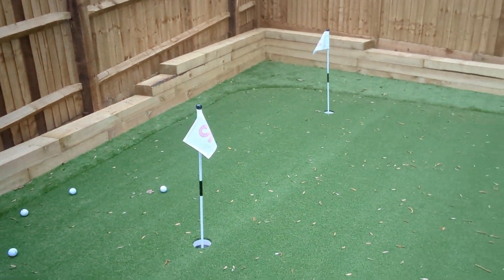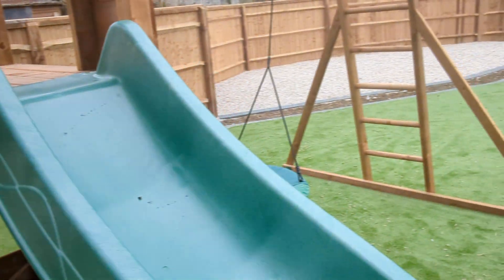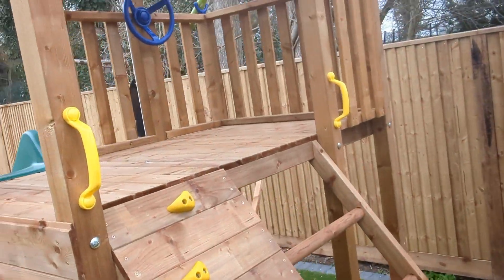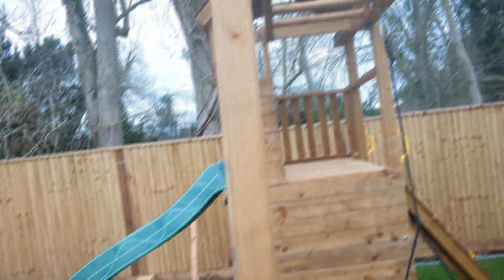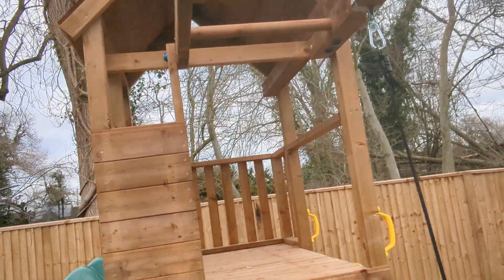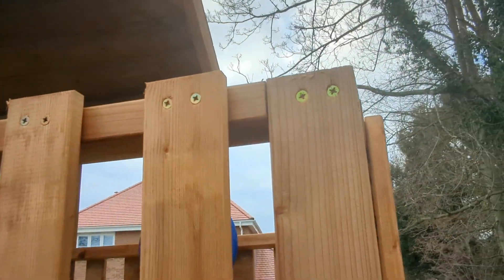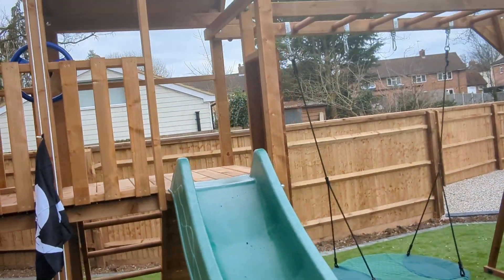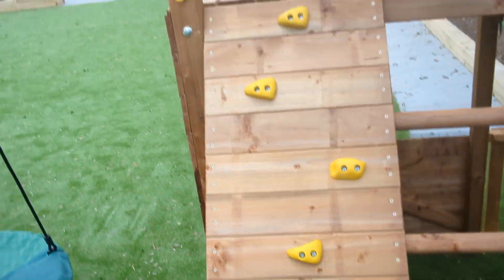Putting Green, AstroTurf and Dunster House Balcony Fort Max full review